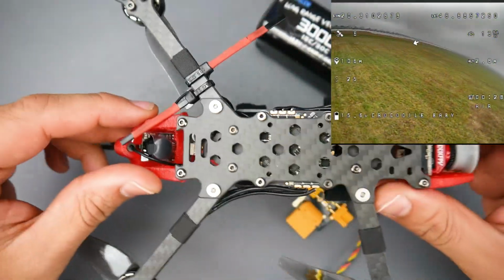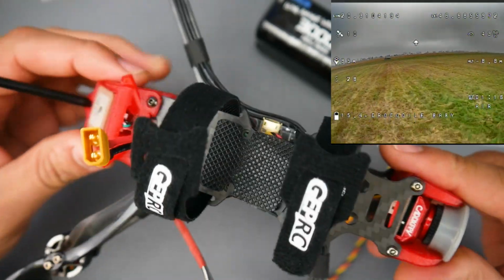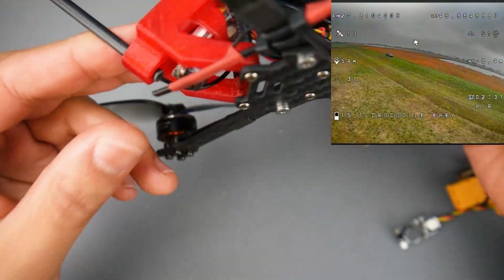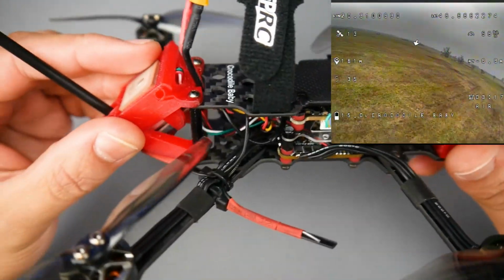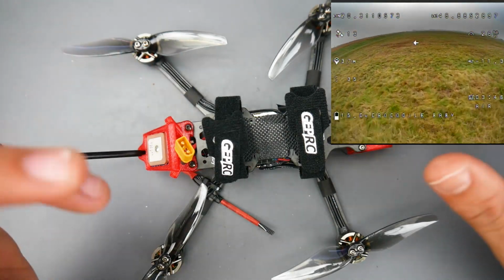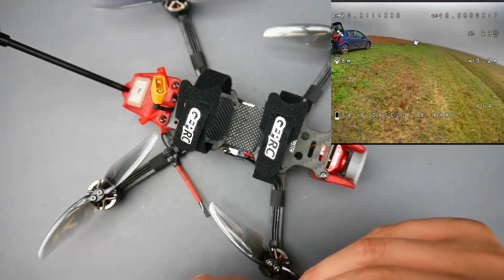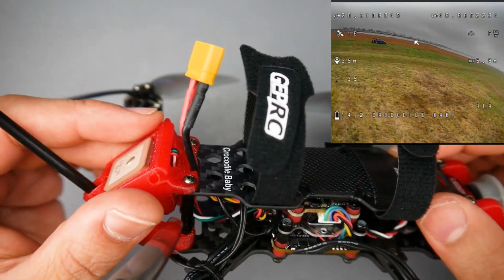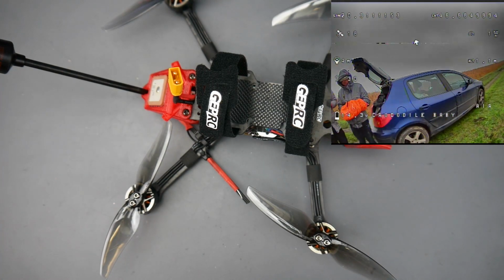Meet The Baby Croc From GepRC // Long Range FPV Machine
---Recording 2020---
Audio Interface
Lav Microphone
2nd Camera

25km Range on these awesome VTX's